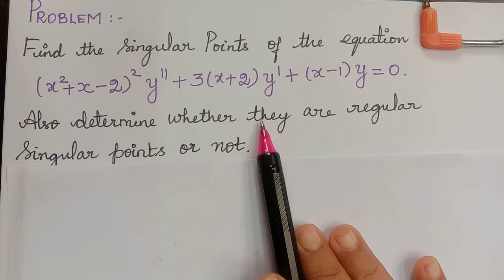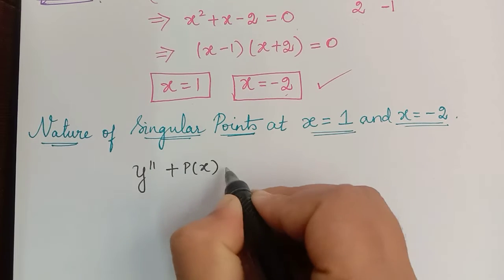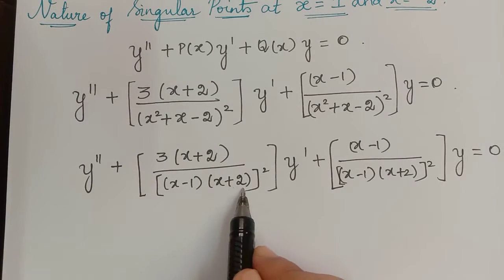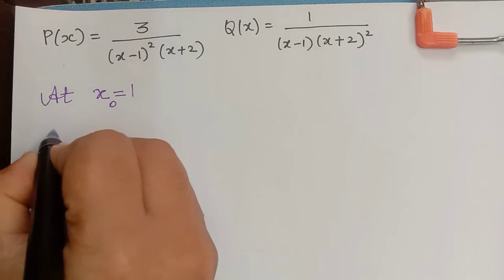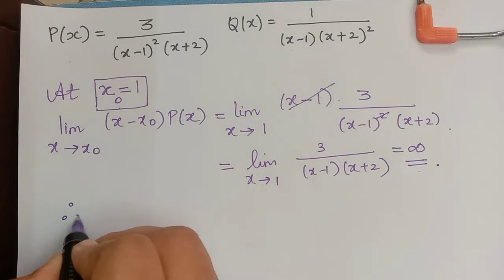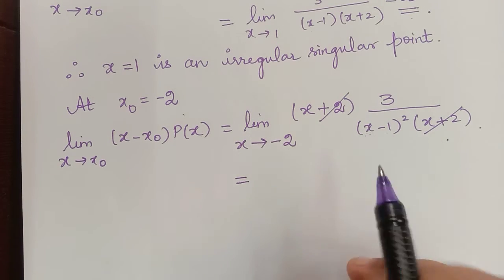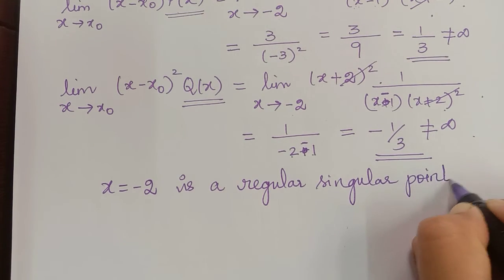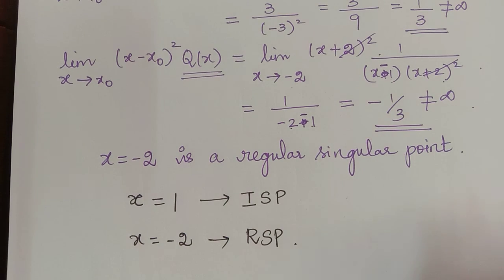irregular singular points|| linear differential equations